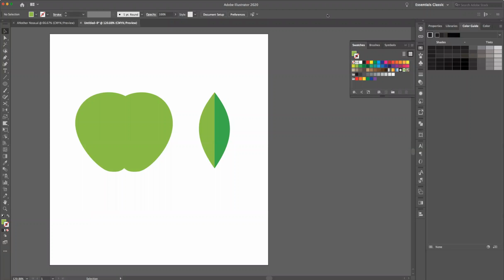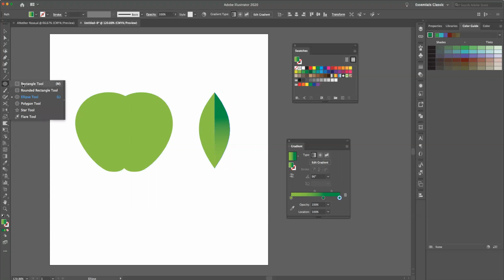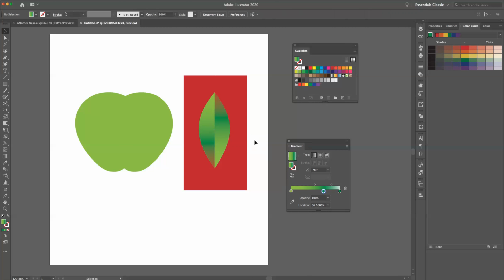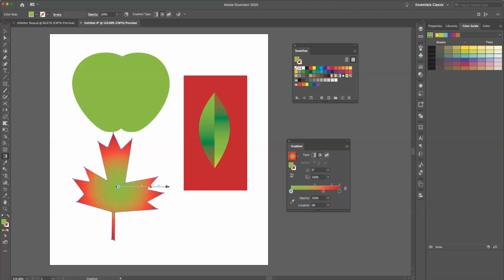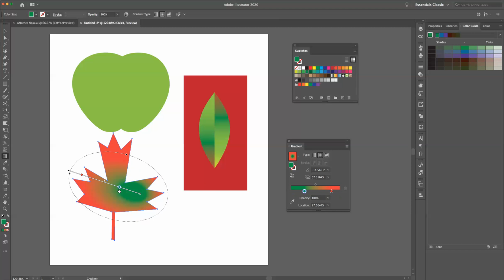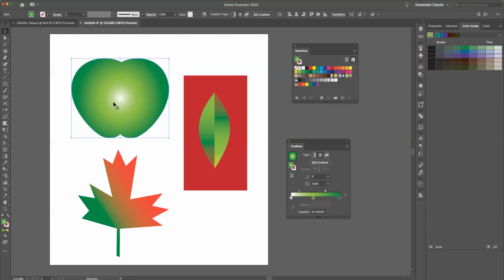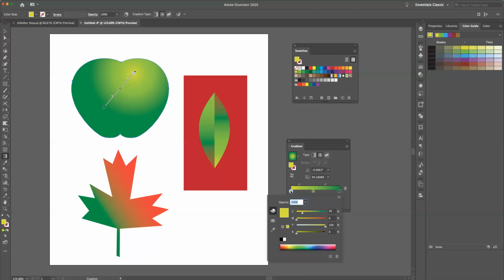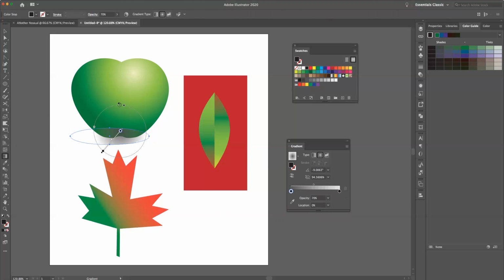Adobe Illustrator Gradient Pallet and the Gradient Tool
Here's how to use the Gradient Pallet (tip — pull it way from the Pallet Bar) and the Gradient Tool in Illustrator. The Gradient Tool is very powerful and very tricky; it also seems to change in sensitivity as you go from one version of Illustrator to another.

There is also a new tool in the Gradient Pallet — the Freeform Gradient Tool — which seems to be a simpler version of the Gradient Mesh tool. I play with it briefly here but it demands further exploration.